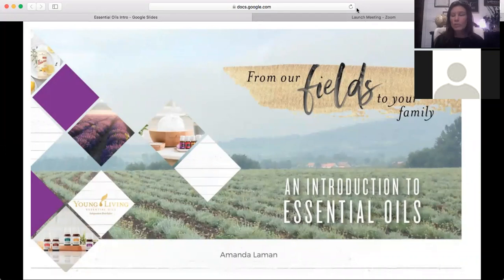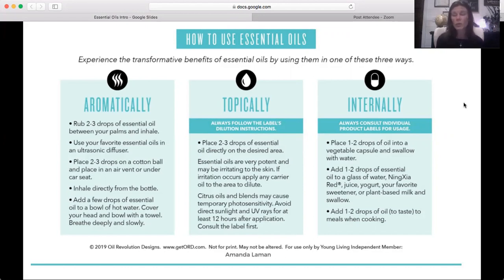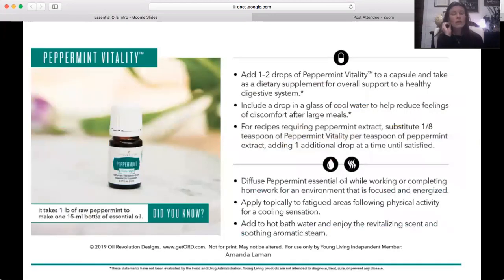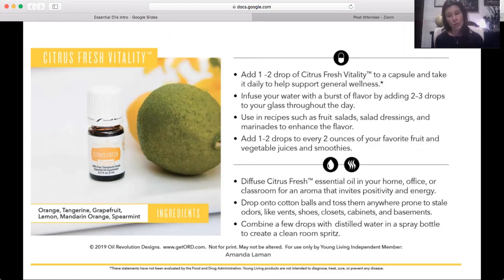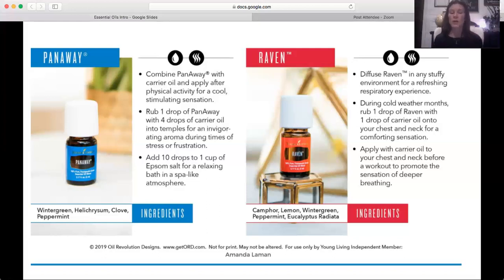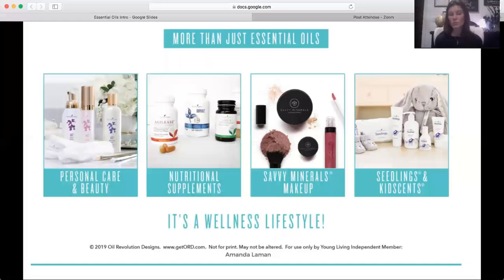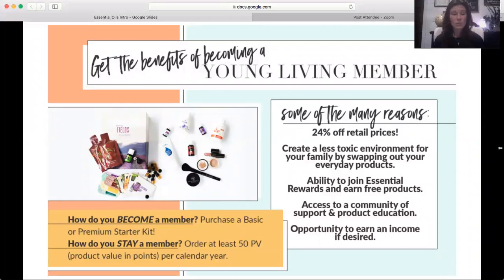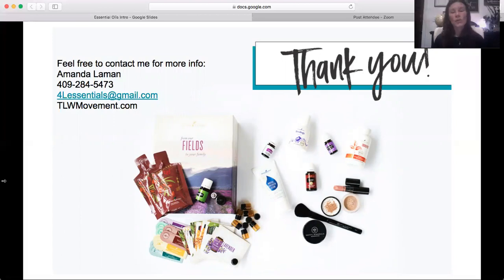Understanding Essential Oils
Walk through the basics of using essential oils, the Young Living starter kit, and member benefits!